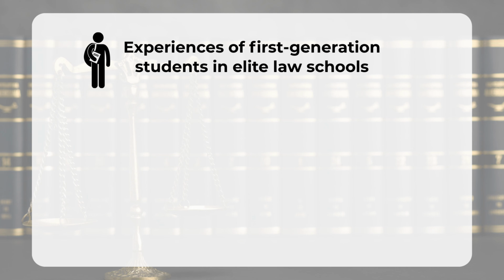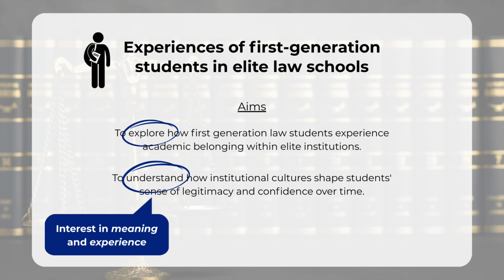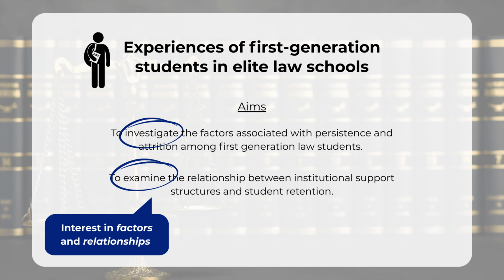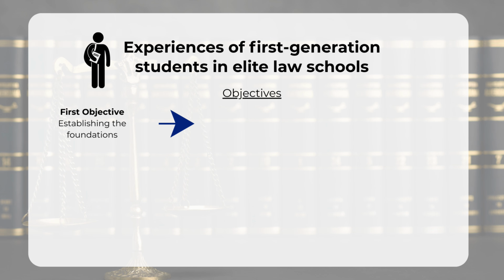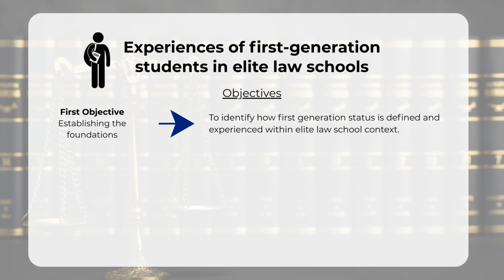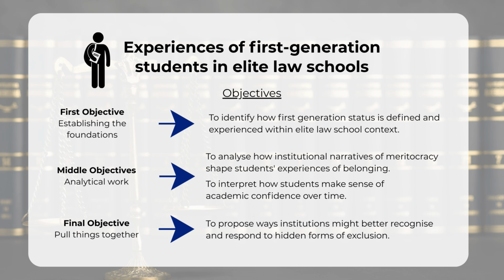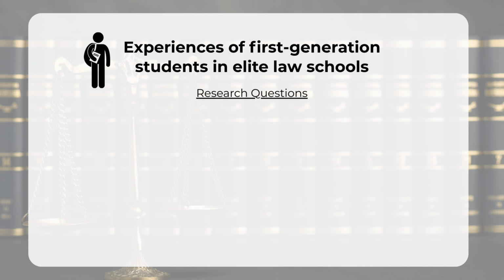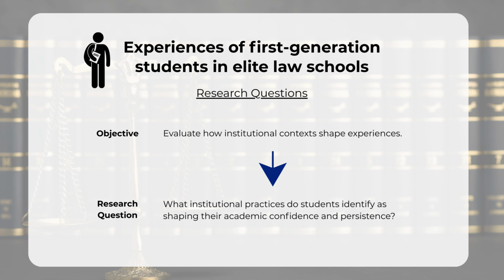Aims, objectives and research questions in qualitative research - a guide for PhD students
If you’re a qualitative PhD student struggling to articulate your research aims and objectives, this video will help you clarify the difference between research aims, research objectives, and your research questions.

We slow the process down and explain how these three elements work together - not as box-ticking exercises, but as structured thinking tools for serious doctoral research.

This is about coherence, alignment, and intellectual maturity, not wording tricks.

In many PhD research proposals, aims, objectives, and research questions feel repetitive or slightly misaligned. That usually isn’t a writing problem. It’s a thinking-structure problem.

In this video, we explore:
💠 What research aims actually do (the level of purpose)
💠 How to write research objectives that are sequenced and coherent
💠 How to derive a strong qualitative research question from your objectives
💠 Why overlap between aims, objectives, and research questions is normal
💠 How to ensure alignment across your title, aims, objectives, and research questions

If you’re working on a research proposal or strengthening your study’s foundations, this will help you think more clearly about your qualitative PhD research.

Chapters
0:00 Aims, objectives and research questions – the problem
0:54 How to write aims – the purpose of your research
3:30 How to write objectives – documenting the process of your research
6:38 How to write research questions – becoming more researchable
8:20 Why aims, objectives and research questions can feel hard
9:15 An important distinction with aims, objectives and research questions

If you’d like structured support while working on your own research aims and objectives, you can download my free worksheet here:
It’s designed to help you develop aims and objectives in a coherent and deliberate way.

📖 Advanced: What if you could explain your research aims and objectives without hesitating?
If your research question still feels slightly misaligned…
If your aims and objectives feel repetitive or unclear after this video…
The Conceptual & Theoretical Foundations PhD Survival Guide walks you step by step from topic, to key concepts, to title, to aligned aims, objectives, and research questions, so your project feels coherent rather than assembled.
It’s designed to help you think more clearly about your study, not to give you templates to copy.

The real work of a PhD begins with clear thinking.
Each week I share structured reflections on doctoral research, qualitative thinking, and academic judgement.